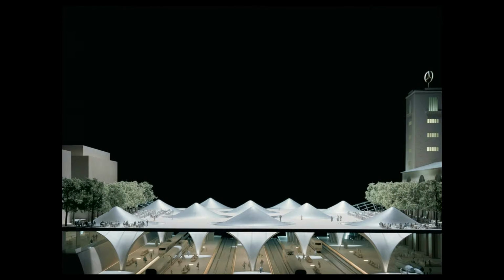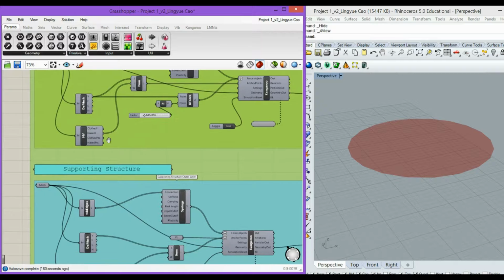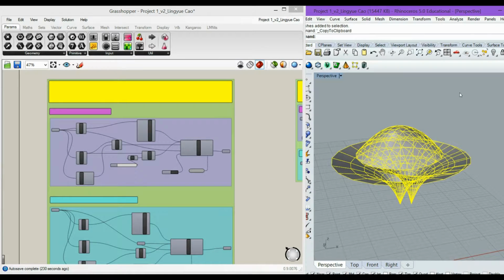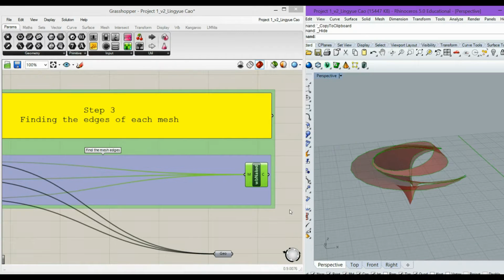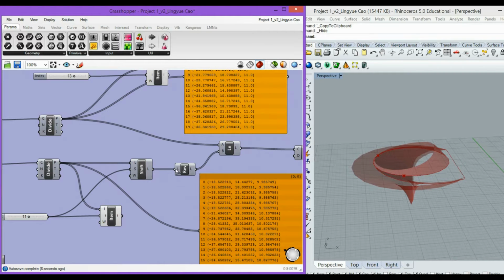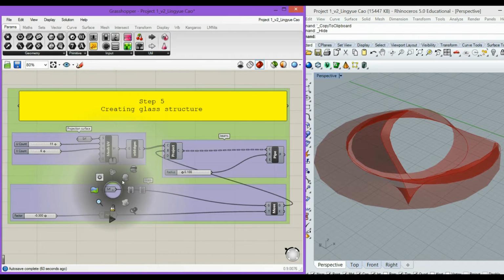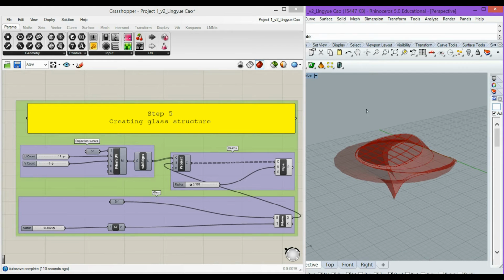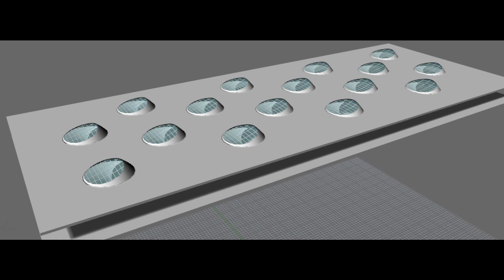Arch 655 Project 1 Movie